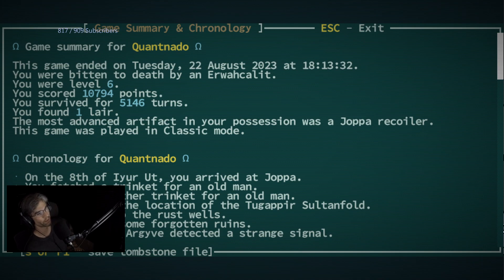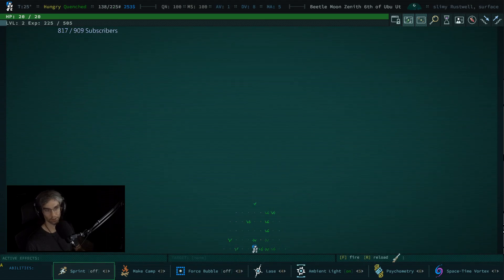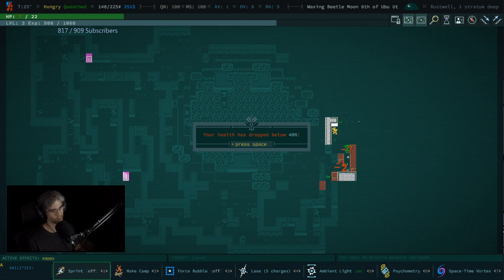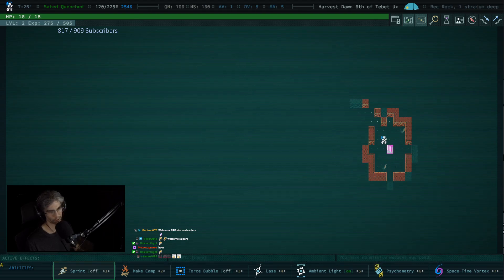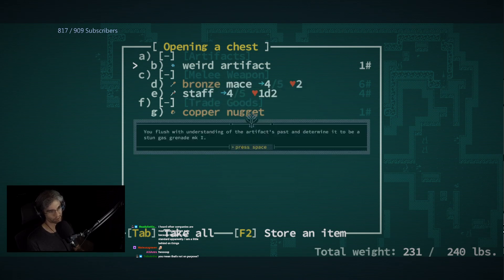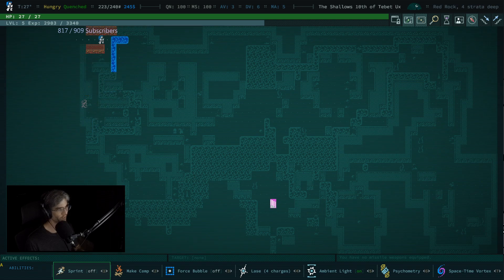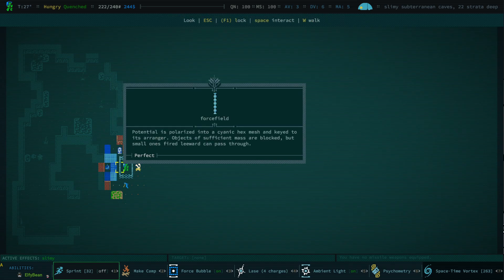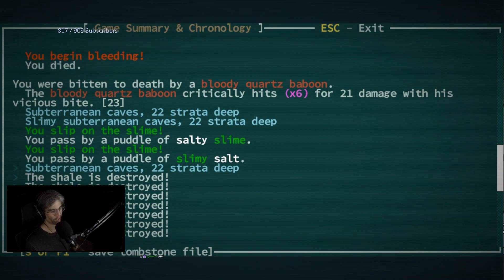Caves of Qud - Messing Around with Quantum Jitters